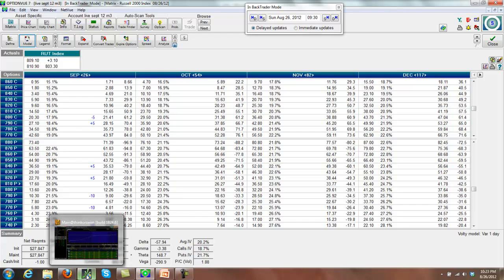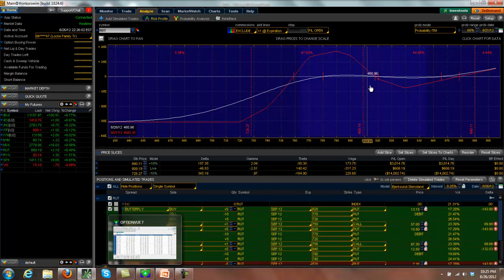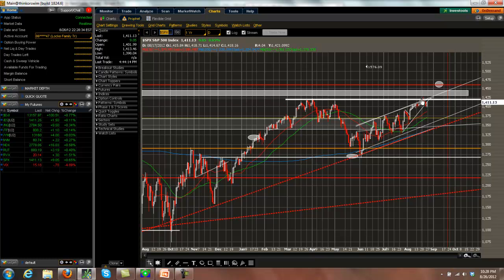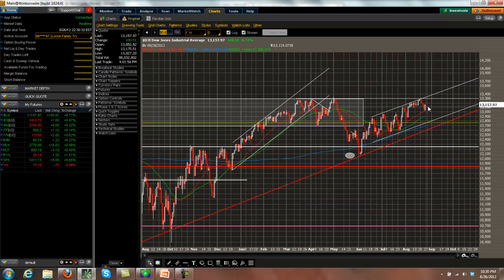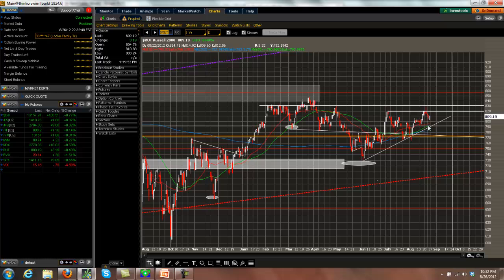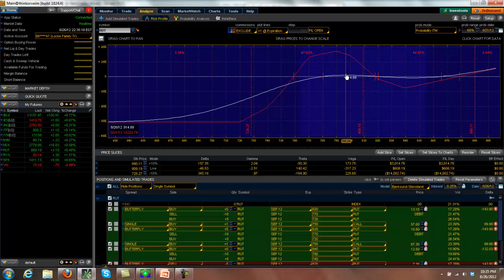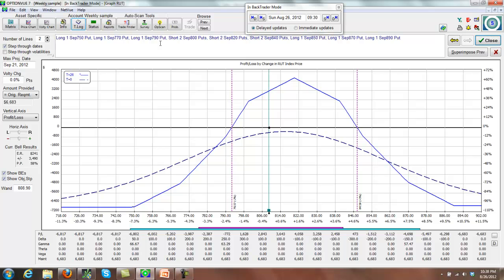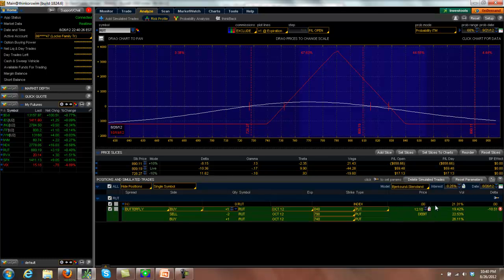More on model differences, Weekly Market Update and Position Update 8-26-12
More on model differences, Weekly Market
Update and Position Update 8-26-12

John Locke